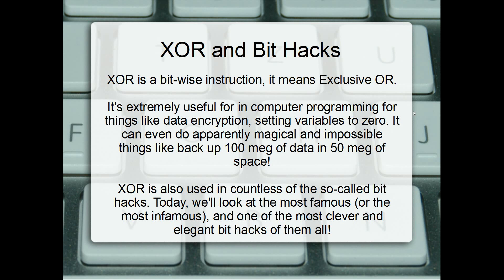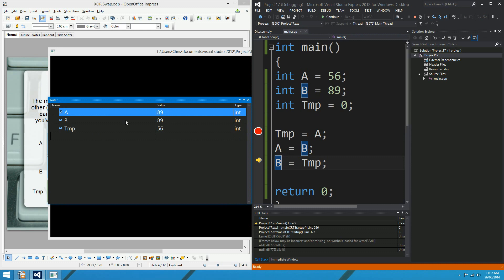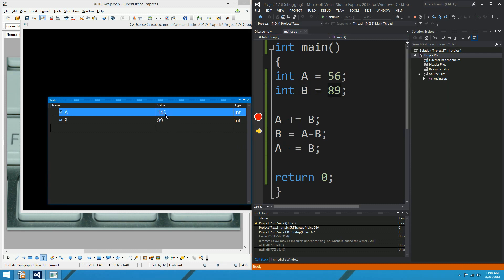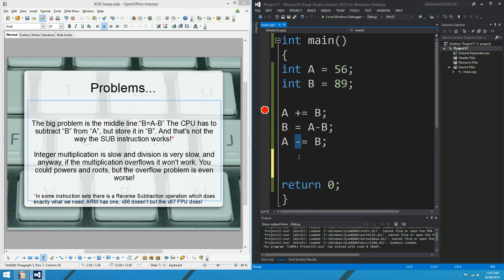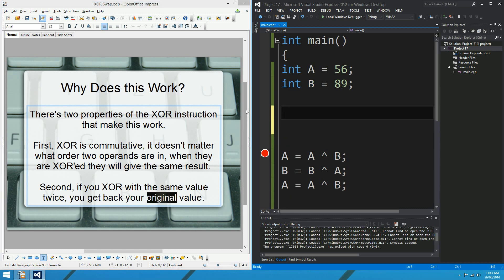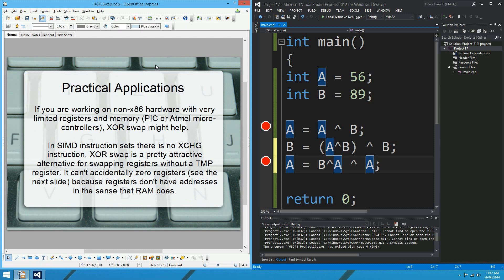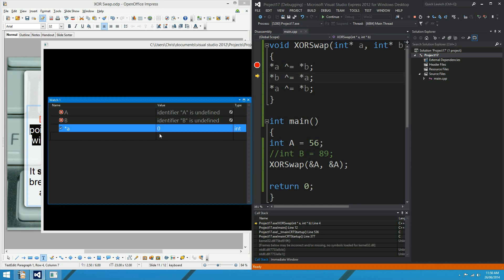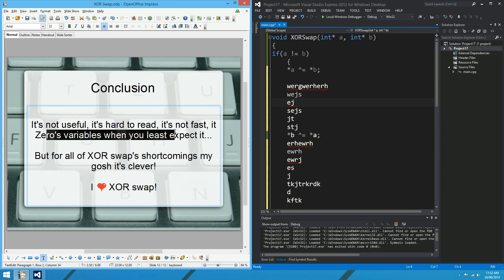How to Swap Two Variables Using XOR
In this video we'll explore one of the most simple, clever and despised of all bit hacks, the famous XOR swap!

The objective is to swap the values in two variables. In this video we'll explore four methods for achieving this, one of which is the XOR swap itself. We'll also look at the most common method, which uses a temporary variable. We'll look at the XCHG instruction and another very interesting swap called the Arithmetic Swap.

If my explanation of why the XOR swap works does not make sense to you, don't worry, it doesn't make sense to me either. XOR swap is one of those peculiar little gems of logic that I find only makes sense for a brief instant every now and again. Then I forget how it works again, and am left to marvel at its novelty with the happy bliss of ignorance.